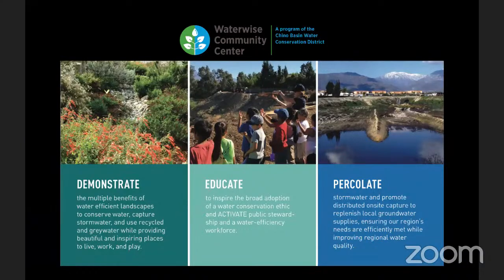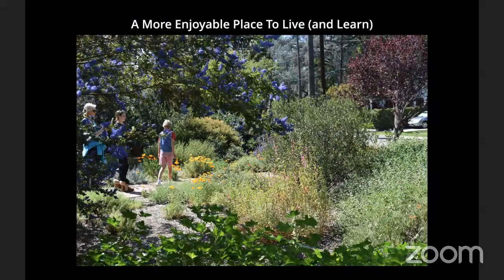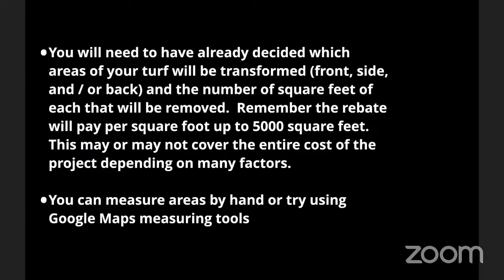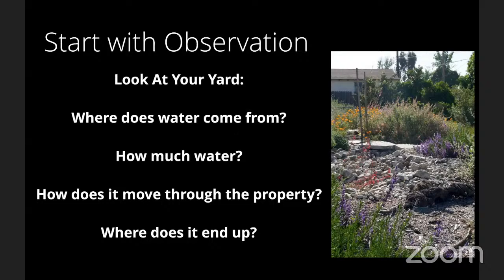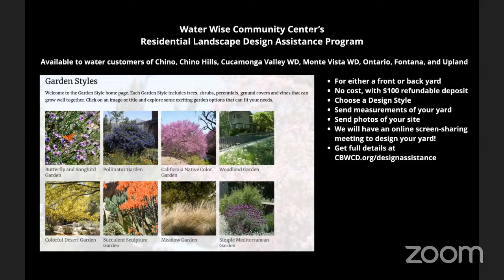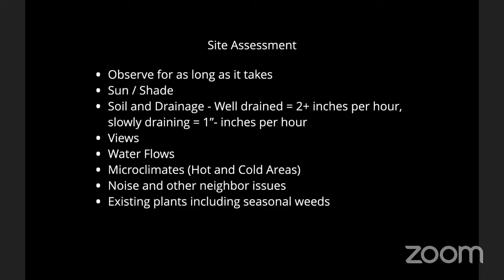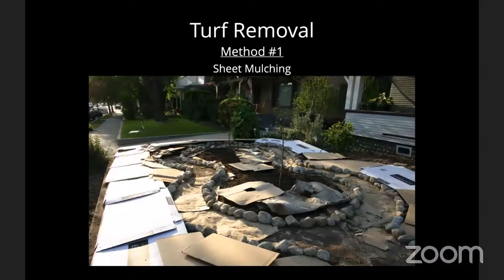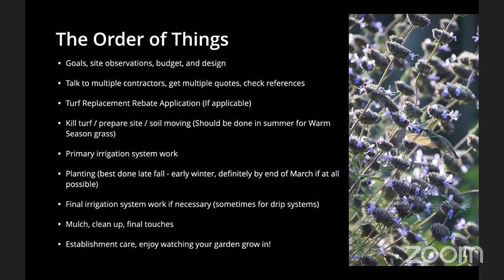Landscape Transformation Basics Online Workshop